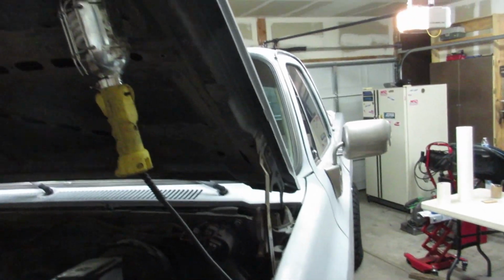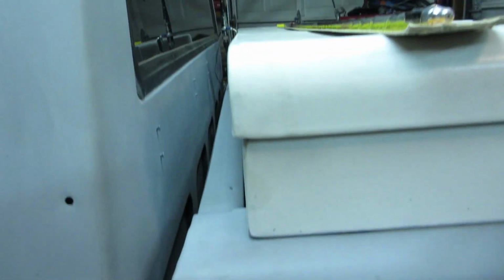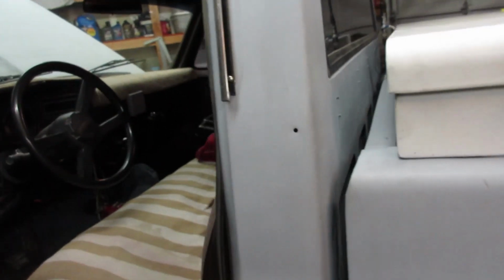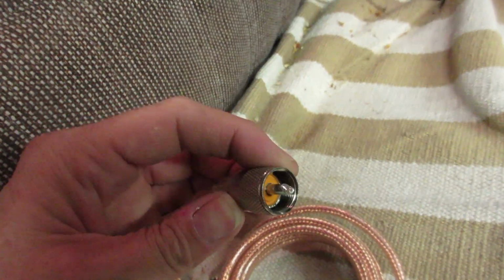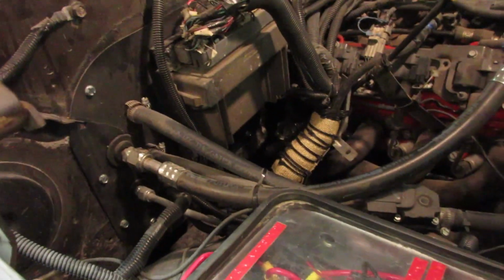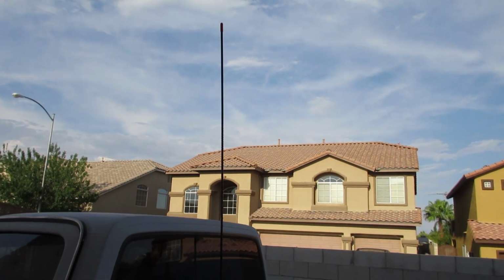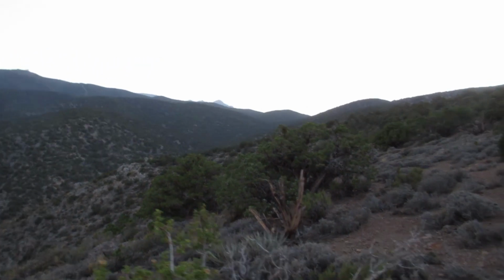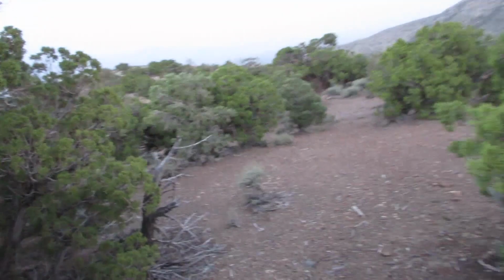Chevy K10 Update - CB Stuff and a Trail Ride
Last week I had to replace my CB antenna and coax along with adding a bracket to my intake piping. After than I went for a trail ride.